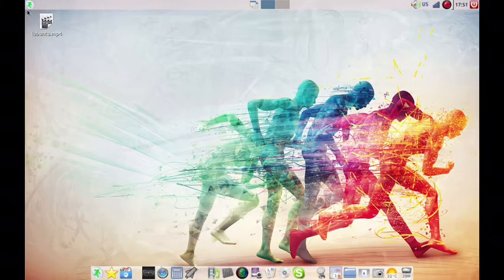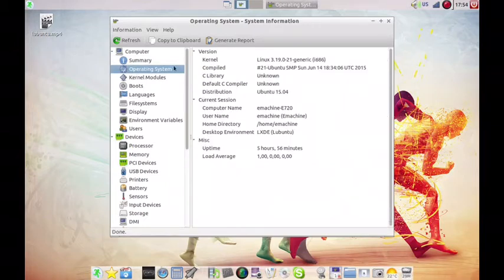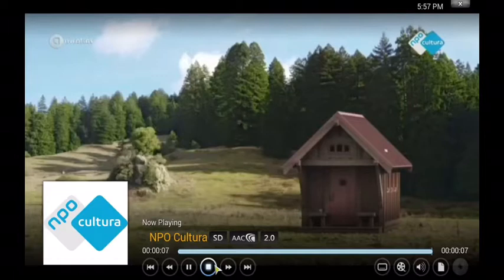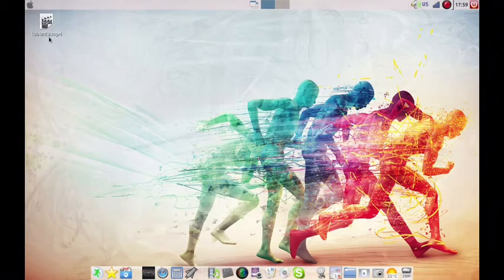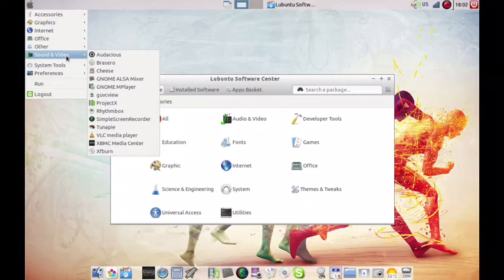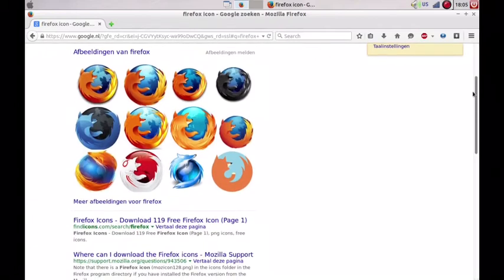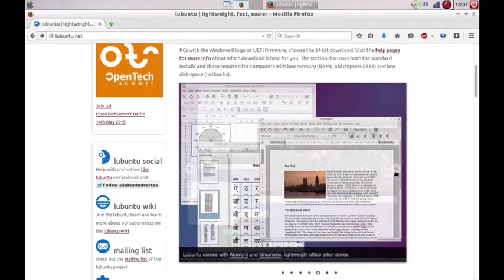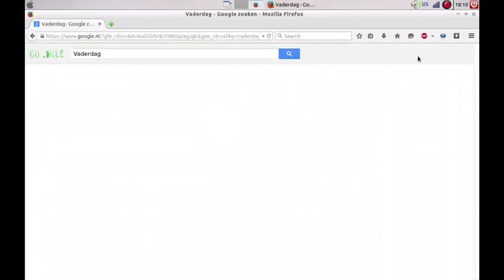LUBUNTU 15.0.4 -The NEW Number ONE LINUX - Review & Modify the "RunningDesktop"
`Happy Fathers-day ..

This review is about a Linux Dist. i never tested before , and fell in love with 2 day's ago , when i was looking for a Linux version , that would not be like "For Nerts" but a real thing that we can use and change , but more important , can run on olders hardware, and i found Lubuntu..

I tested many versions and it all starts at version 10 , but found out that version 12 also runs on a laptop with a pentium 3 processor
and 256mb ram..and after the installl that you willl see in the video after this one ,..i was really amazed..played for hours with the kinda old laptop that takes her time to do certain task , but with a smile , we let her do her thing and we realise that old computers get smarter with the years..who would think that this old laptop could do a thing like thins in 2015..just amazing ..thanks of course to the developers - Linux family ..

So after i installed ubuntu 12 to 2 of my pentium 3 laptops ,
that both have internet thanks to a little usb wifi stick..
I wanted to install the latest version , to a decent laptop , and after testing Windows 10 on the Acer , it was time to kill her again to make place for this what you will see in the video , Lubuntu 15 my friends..amazing nice fast stable sexy as you want it to be ..so it's up to you how you gonna make it , and in this video you wil learn the basics that are enough to make your system one , that is unique from the ohers , just like my Running Desktop ..none ever made it this way you see in the video , and that is exclusivity ..or don't you agree with me ? :)

So have fun , it's a long video again with lot's of info I share with you all so if you appreciate it , LIKE this Video and of course Subscribe , to see my next video about the creation of the Pentium 3 Lubuntu laptop..

Until then.